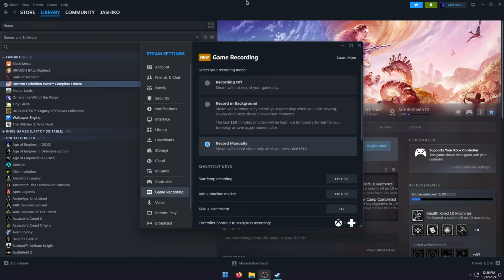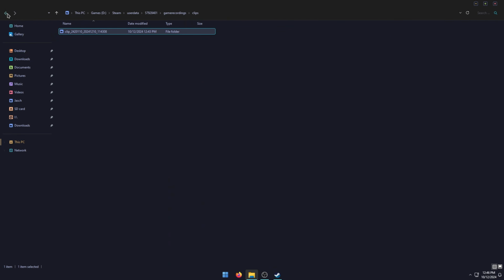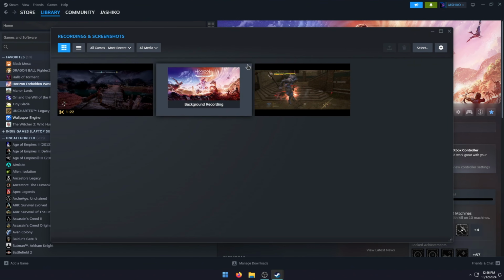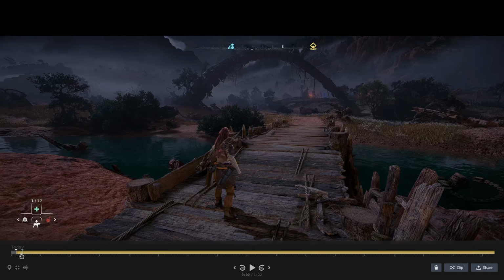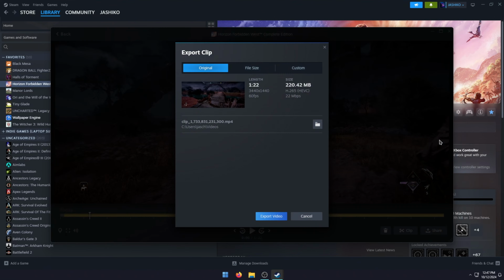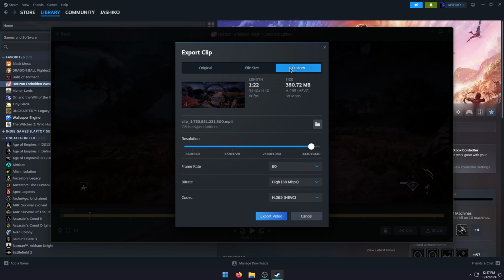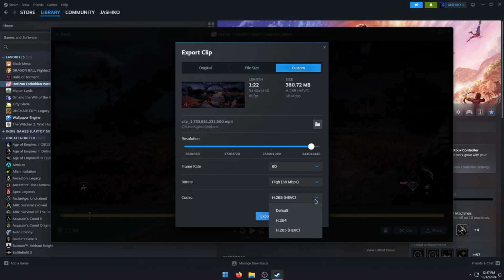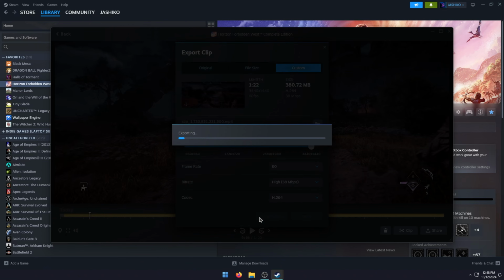How to Convert M4s to MP4 (STEAM GAME RECORDING FILES)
If you have started using Steam Game Recorder to record all of your gameplay and plan to upload it to YouTube, TikTok or another platform, you might be wondering how to deal with the M4s files that Steam uses to save recording. While these files are essentially useless on their own, this article will show you how to convert M4s files into MP4 files.